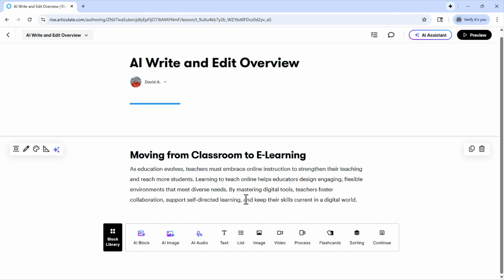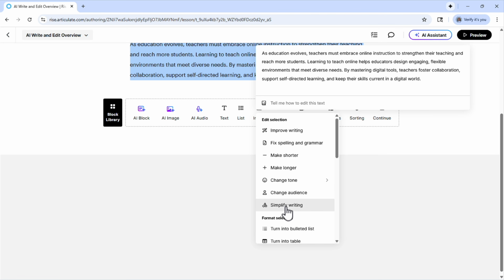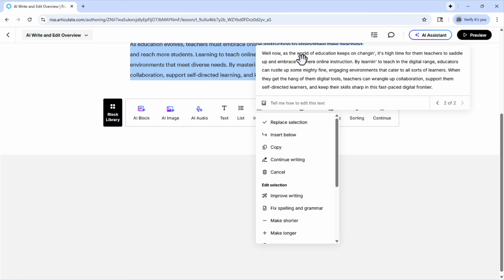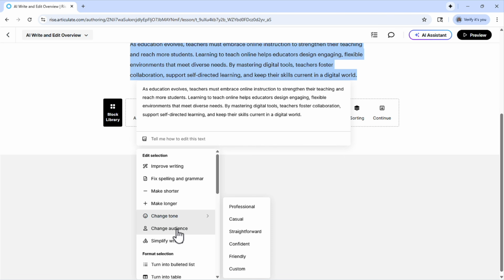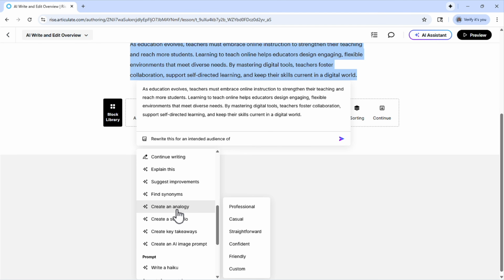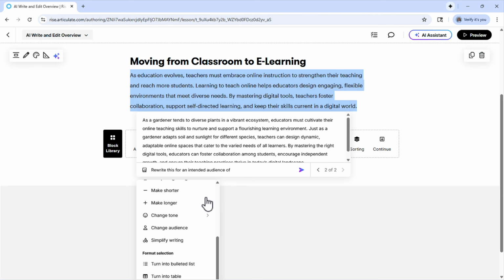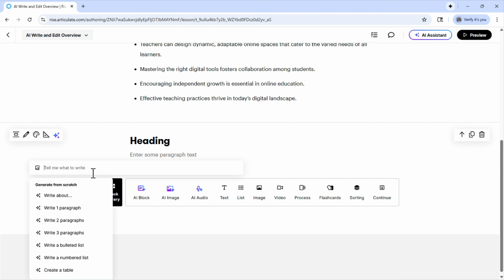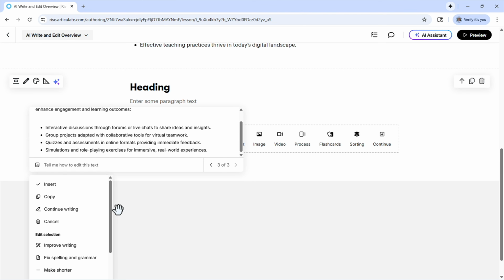Writing and Editing Course Content in Rise 360 w/ AI Assistant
In this video, I’ll show you how to use Articulate AI Assistant’s Write and Edit Inline feature to polish and improve your content right inside your e-learning courses. You’ll learn how to adjust the tone, rewrite for a different audience, and make your text sound cleaner and more natural. Want it to come across as more casual and friendly? Easy. Need something that feels more professional and direct? You can do that too. I’ll even show you how to experiment with creative tones just to see what's possible beyond the defaults.

00:00 Welcome to AI assistant for copy editing in Articulate 360
00:56 Why AI assistant works like a built-in Grammarly
01:25 Selecting text and launching the edit with AI toolbar
02:06 Using built-in prompts for consistent edits
02:38 Changing tone with custom voice options
03:44 Adjusting writing for a custom audience
04:02 Using explain this and create an analogy prompts
05:07 Converting paragraphs to bulleted lists
05:36 Generating new content from scratch with AI assistant
06:43 Built-in prompts work the same in Rise 360 and Storyline 360

✨ Master AI Assistant in Articulate 360✨

🔥 Transform Classroom Training into E-Learning w/ Articulate 360🔥